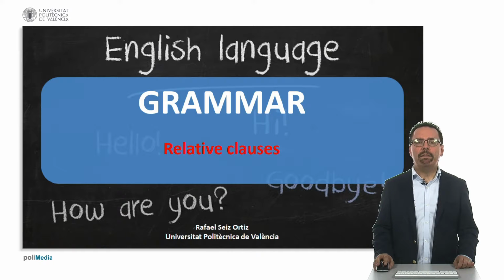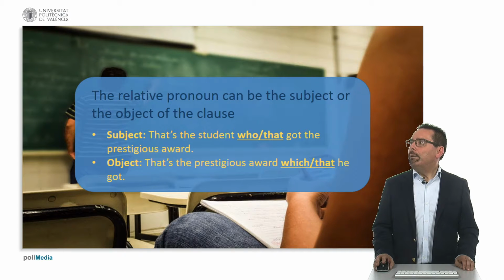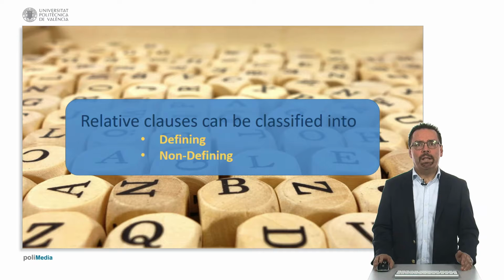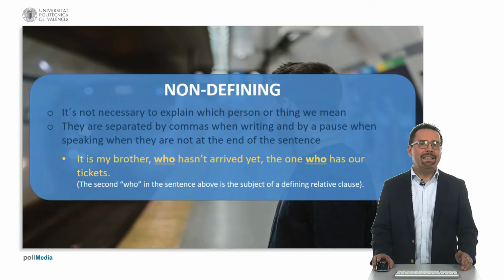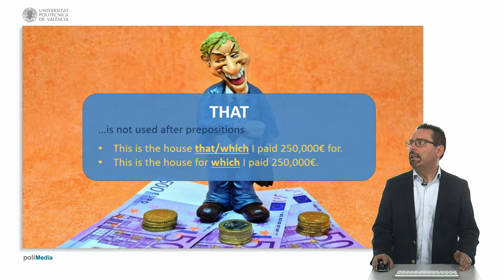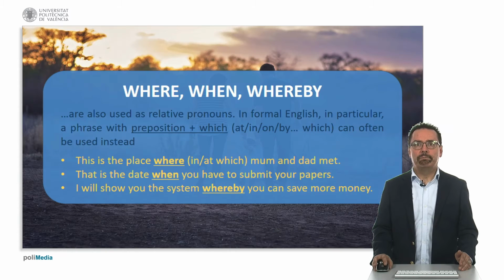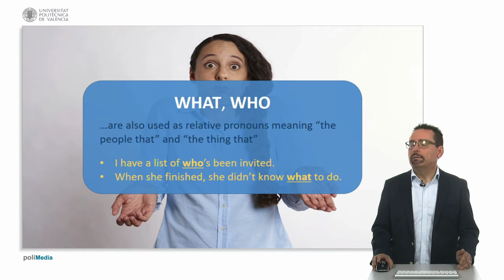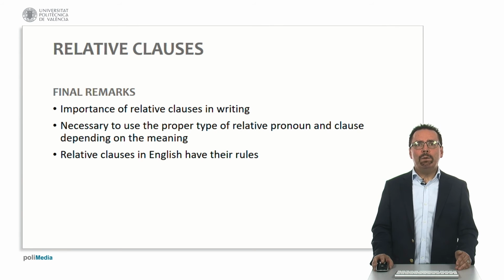English Grammar: Relative Clauses | 8/9 | UPV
Título: English Grammar: Relative Clauses

Descripción: Presentación tutorial sobre oraciones y partículas de relativo en inglés con ejemplos de uso Seiz Ortiz, R. (2018). English Grammar: Relative Clauses. DER

Descripción automática: In this video, the presenter focuses on the fundamental aspects of relative clauses in English grammar. The tutorial aims to explain the use of relative pronouns and the distinction between defining and non-defining relative clauses, along with when and how they should be used in writing to connect ideas and ensure the smooth flow of discourse.

The video outlines the main relative pronouns: who, which, that, whom, and whose, detailing their functions as both subjects and objects within a sentence. Examples are provided to demonstrate how pronouns link sentences and concepts that would otherwise remain separate.

Defining relative clauses, which are essential to clarify the specific person or thing being referred to, are explained with their rules of use, including when it's permissible to omit the relative pronoun. In contrast, non-defining relative clauses, which add non-essential information and are always offset with commas or pauses in speech, are discussed with an emphasis on the prohibition of using "that" to introduce them.

Additionally, the presenter reviews various formal and informal uses of relative pronouns and prepositions, covering "whom," "whose," and other relative terms such as "where," "when," "whereby," and "why." He demonstrates how these are employed to link ideas more effectively, sometimes in more formal language contexts.

Other alternatives including "what," "whoever," "whatever," and "whichever" are covered, explaining their roles in creating relative clauses and connecting parts of a sentence. These are illustrated with practical examples to aid the viewer's understanding.

The video concludes by emphasizing the importance of properly using relative clauses and the appropriate pronouns or words to connect sentences accurately. Viewers are reminded of the necessity to follow the specific rules of relative clauses in English and are provided with links to further resources. The presenter hopes the tutorial has been informative and expresses thanks to the audience.